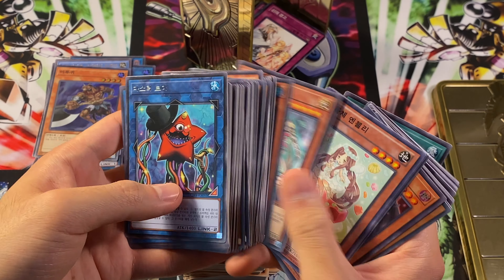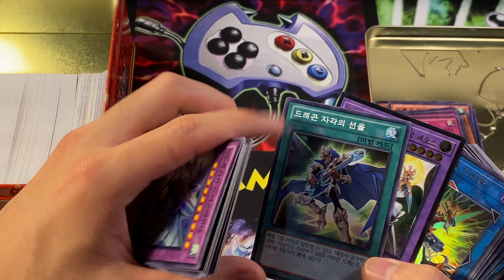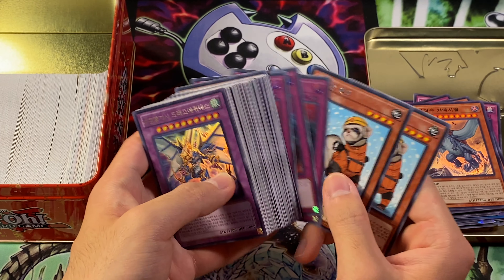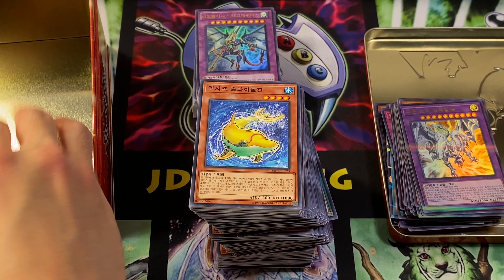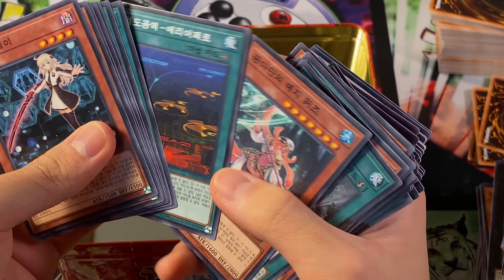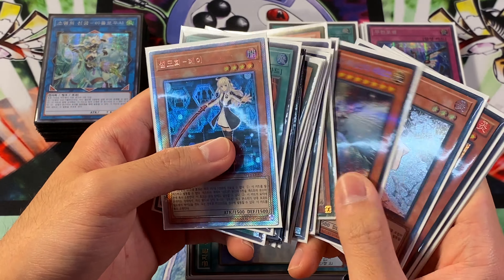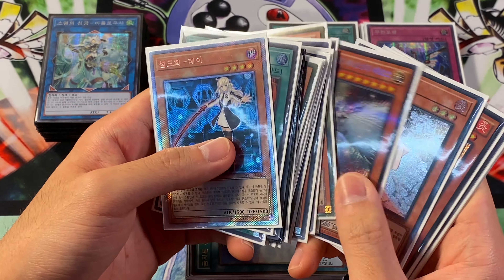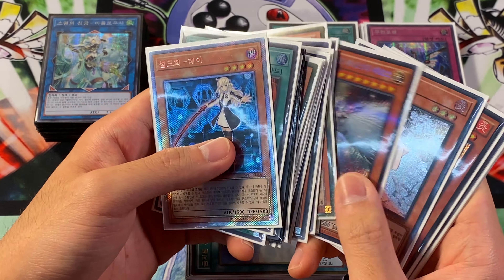TREASURE HUNT! | Digging Up My Korean OCG Yu-Gi-Oh! Cards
I wanted to use a combination of OCG & TCG Cards to both reduce my costs to play this game and get some cool rarities that we don't have outside of Asia. This video is probably more like a stream activity, but I figured I may as well show the neat stuff I was able to dig up since it's kind of like a big Mega Pack opening of a lot of Korean cards I've opened on the channel in the past. It's gotten me excited to play the game more again, and I can't wait to share the next deck!
𝕿𝖆𝖇𝖑𝖊 𝖔𝖋 𝕮𝖔𝖓𝖙𝖊𝖓𝖙𝖘
0:00 - Primal Reversion
5:26 - Rarity Collections & Brandish Maidens
6:50 - Binder Bunch
7:36 - The Best Feeling